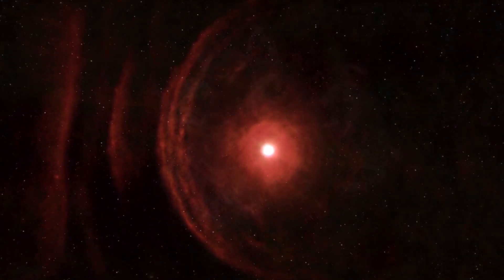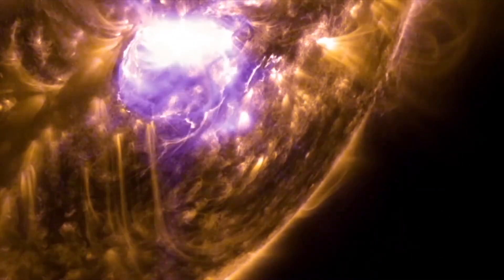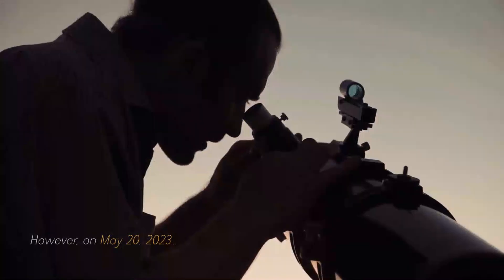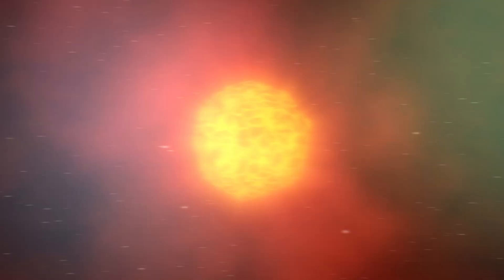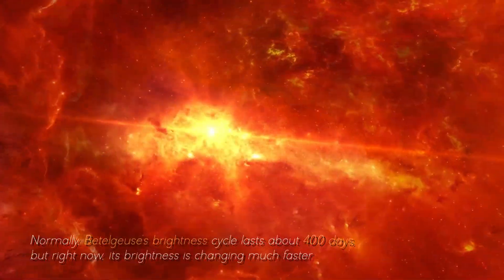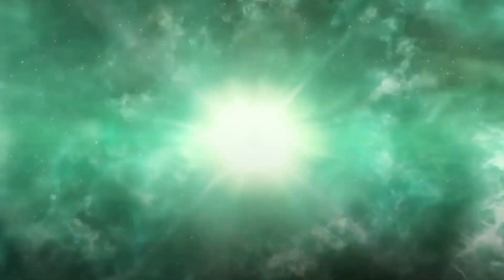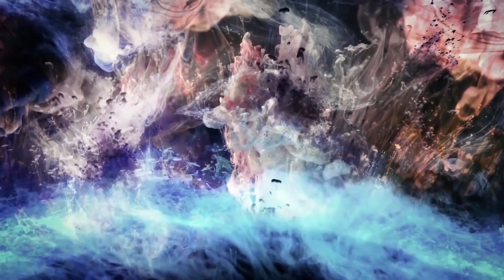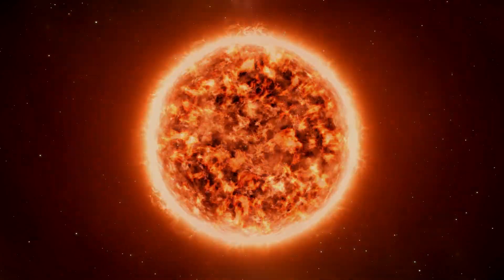James Webb Telescope Just Detected A Sudden 250% Increase In Betelgeuse's Brightness